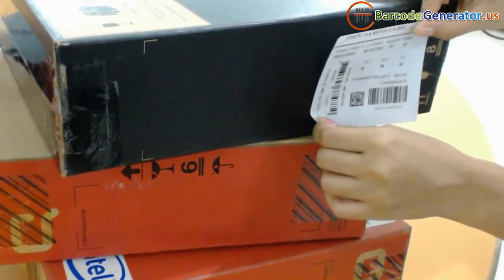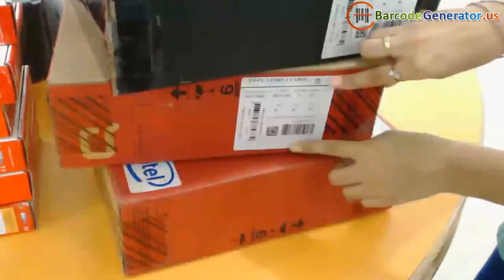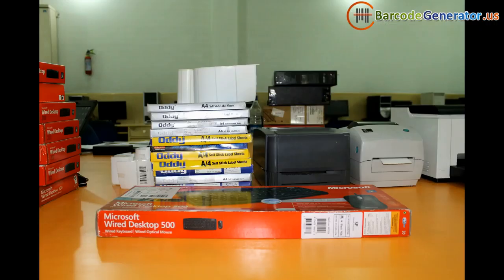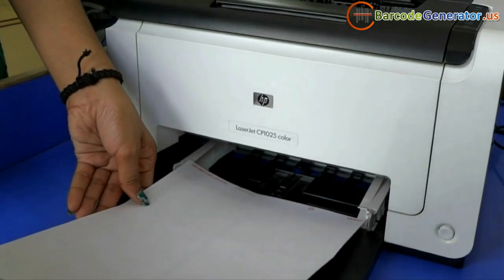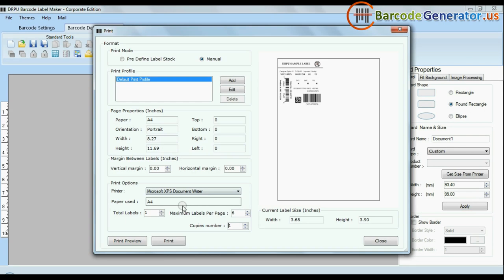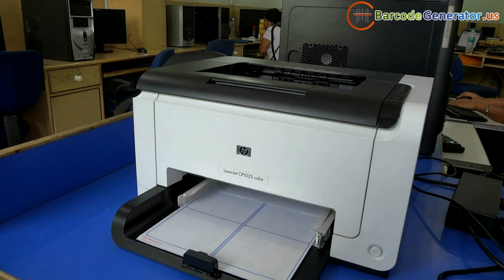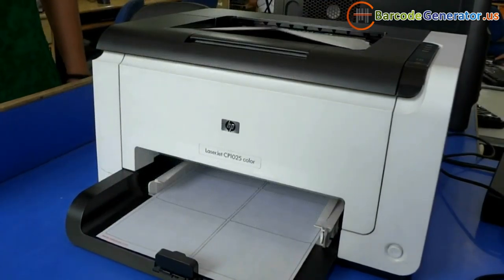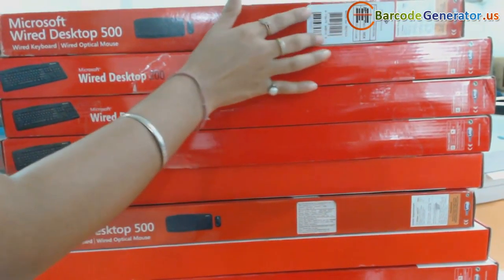Design and Print Barcodes on Different types of sheets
This video demo will show you how to design and print barcode labels on different types of sheets. Barcode generator tool empowers you to create barcode tags and stickers in customized dimensions as per requirement.